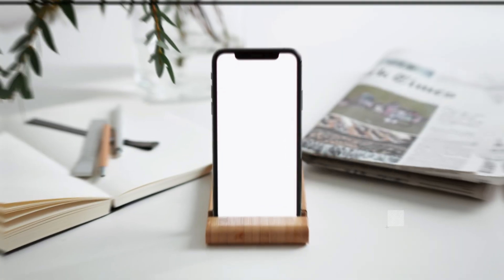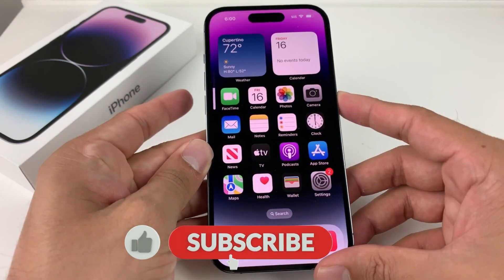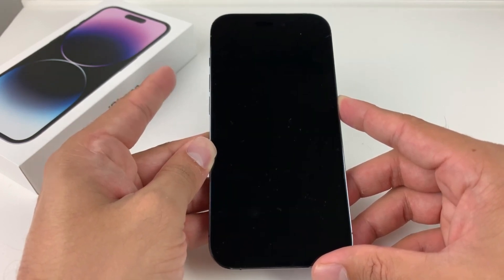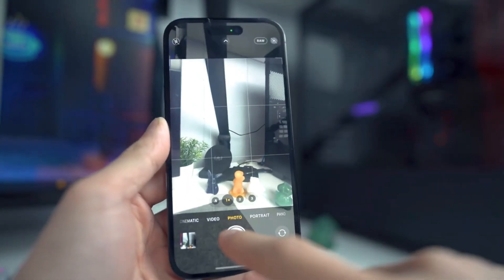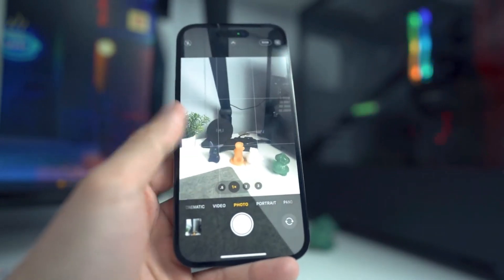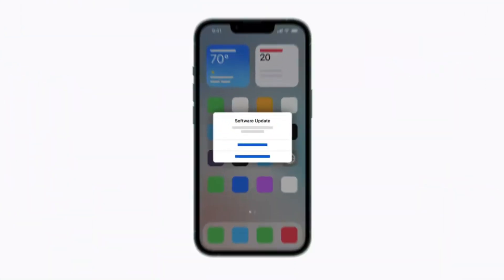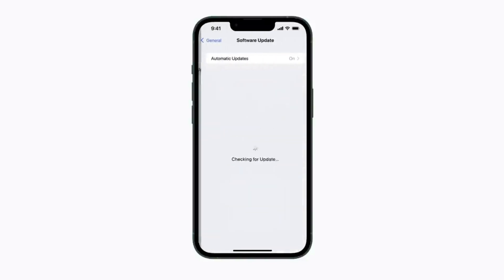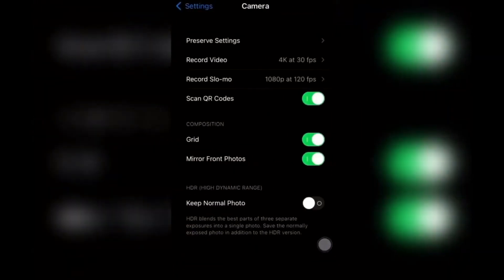How to fix iPhone 14 pro camera issue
In this video, we will guide you through some troubleshooting steps to fix the camera issue that some iPhone 14 Pro users have been experiencing. We will help you identify the problem and provide you with some practical solutions to get your camera app working properly again. Whether your images or videos appear blurry or there's a delay in capturing the image, we'll show you some simple steps you can take to resolve the issue. From restarting your iPhone to updating your software and checking your camera settings, we'll cover everything you need to know to fix your iPhone 14 Pro camera issue. So, join us and get your camera app back on track!

how to fix iphone 14 pro max camera blurry,
camera bug iphone 14 pro,
iphone 14 pro bug fix,
how to fix iphone 14 pro front camera,
how to fix iphone 14 pro max front camera,
how to fix iphone 14 pro max front camera quality,
iphone 14 camera problem shaking,
how to fix iphone 14 pro max camera,
how to fix iphone 14 pro max camera protector,
how to fix iphone 14 pro max camera settings,
how to fix camera glitch on iphone 14 pro max,
how to fix iphone 14 pro max selfie camera,
how to fix iphone 14 pro camera quality,
how to fix iphone 14 pro max camera quality,